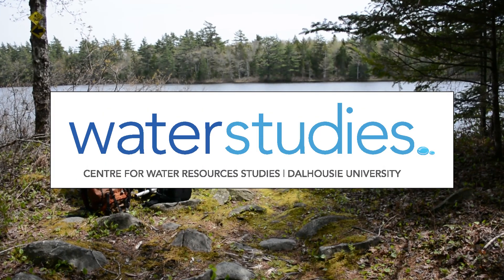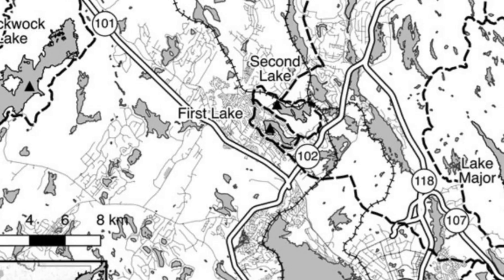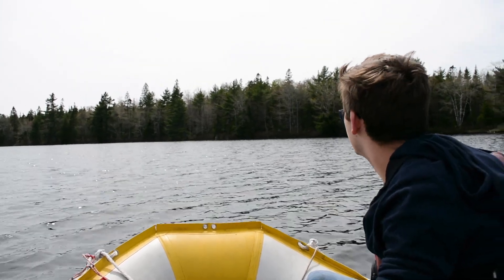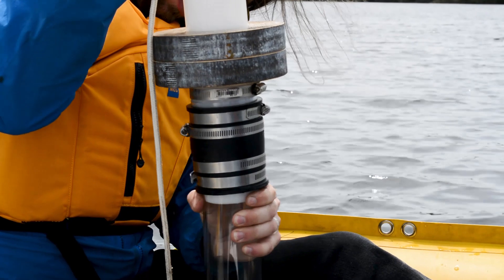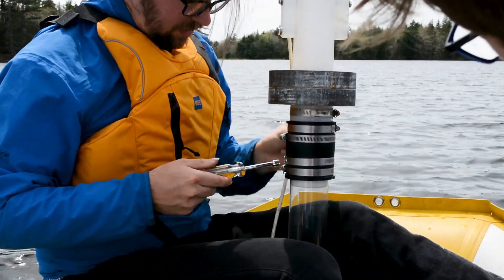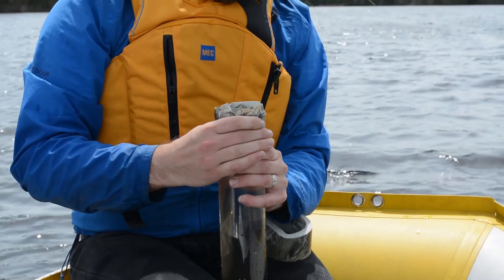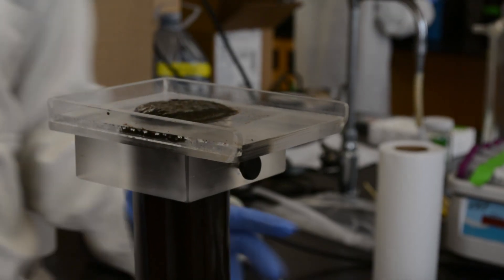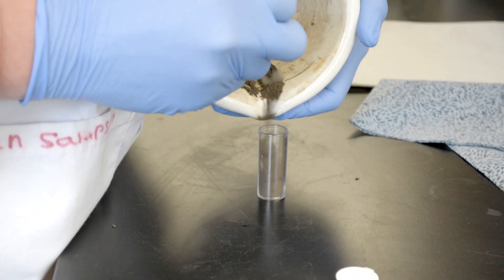Understanding Water Quality from Lake Sediment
Dewey Dunnington, PhD student at the Centre for Water Resources Studies, explains how he samples lake sediment to understand water quality.

Produced by Jack Farrell with the Centre for Water Resources Studies.